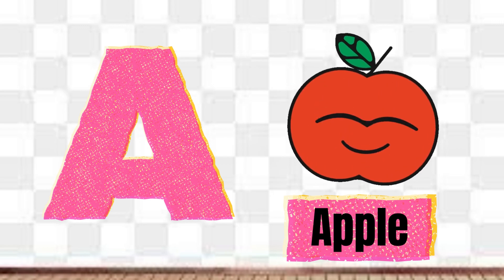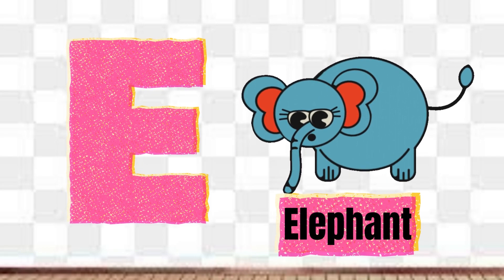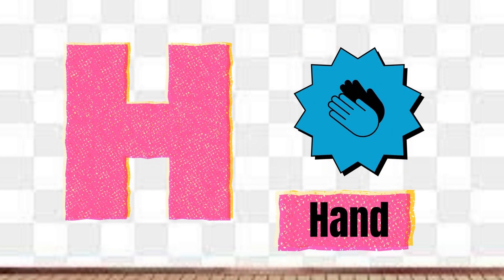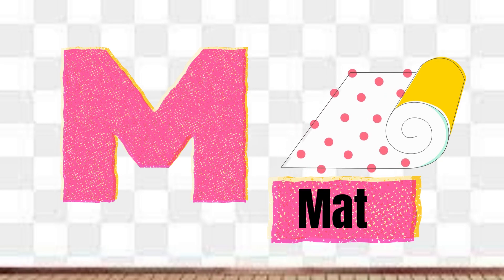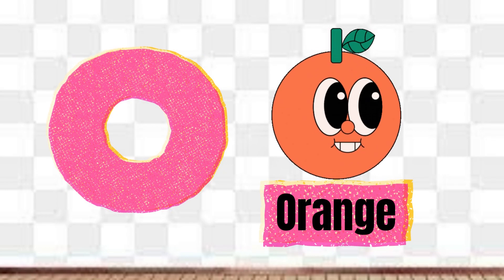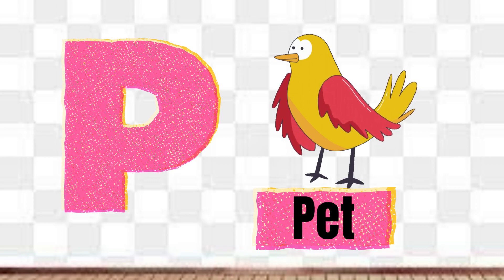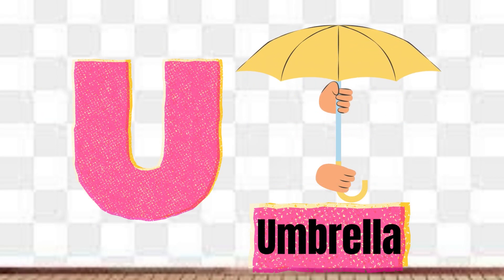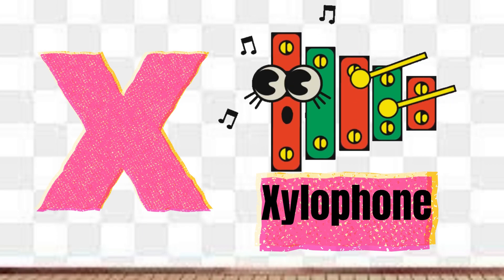PHONICS |A for Apple |B for Ball |C for Cat| English Alphabets | Singing for babies |Learning Words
Join us on our Kids Channel, where education meets entertainment, and together, let's inspire the next generation to dream, explore, and make a positive impact on the world!